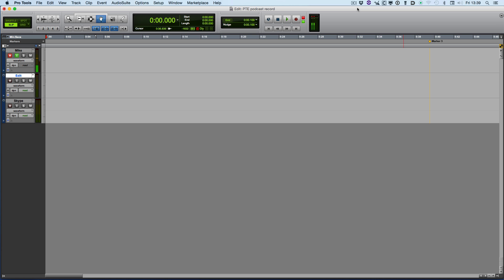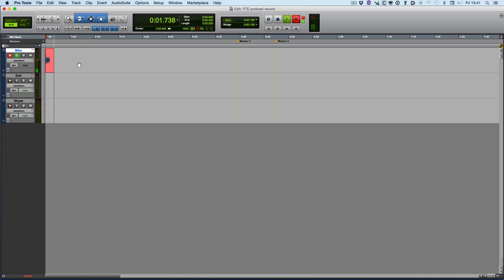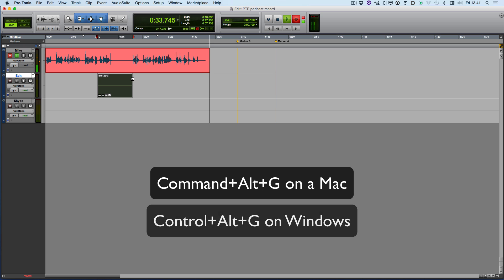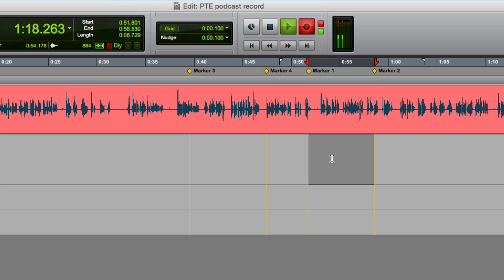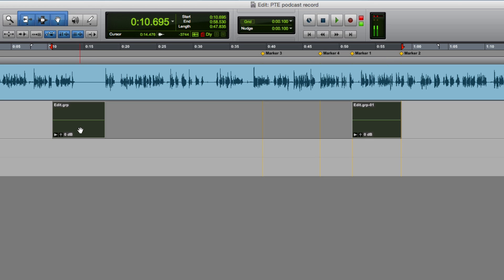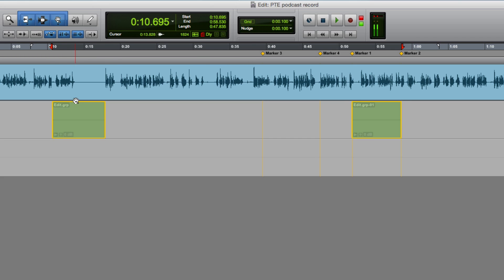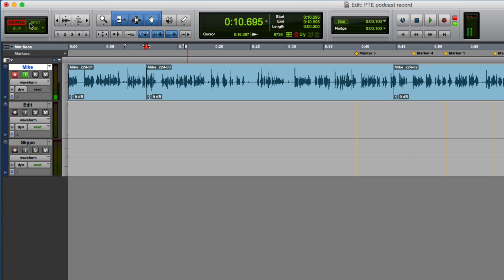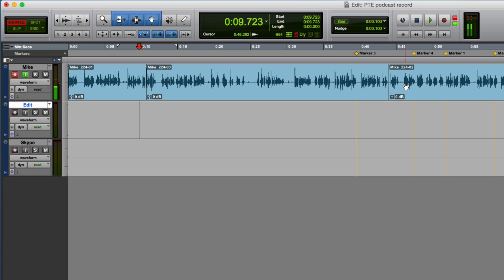Marking Up A Voiceover Session Whilst Recording In Pro Tools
This is a great tip set in by community member Nando Eweg to get round the limitation in Pro Tools that you cannot edit the audio you are recording whilst recording. Check it out, it is so clever